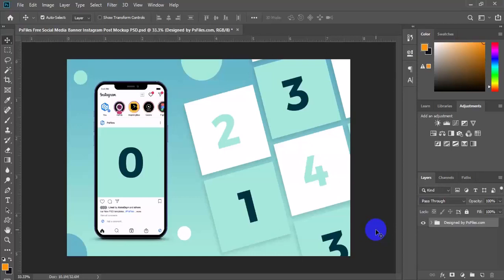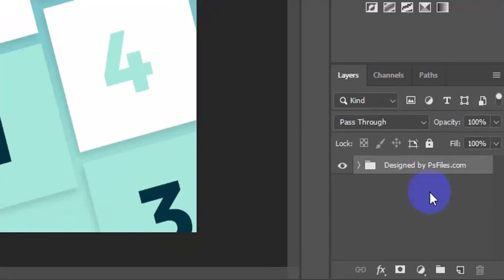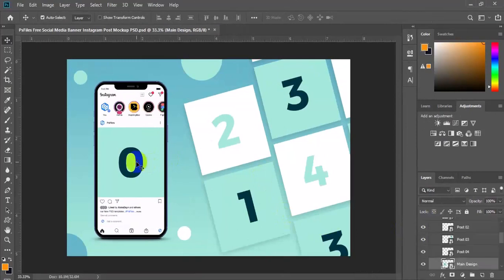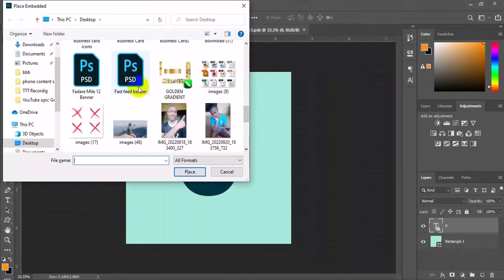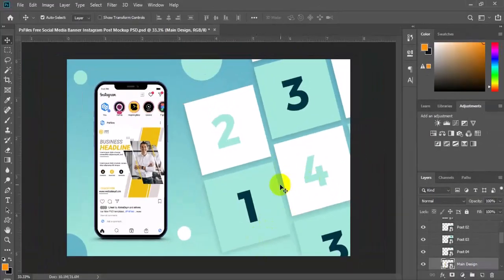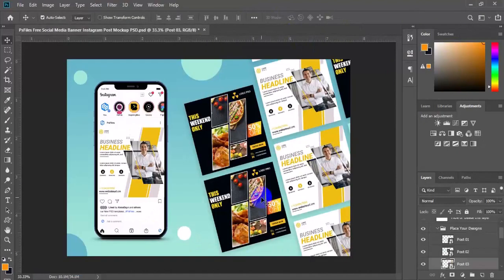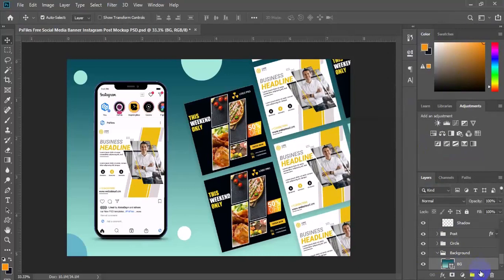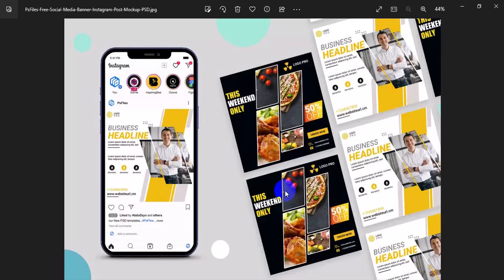how to use photoshop PSD Mockup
Become a Mockup Master: Easy Photoshop PSD Mockup Tutorial